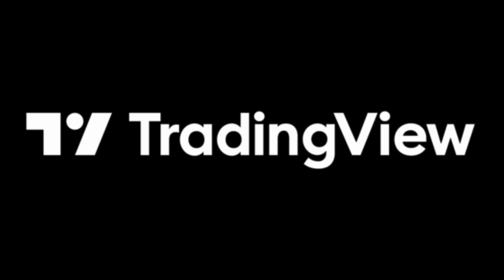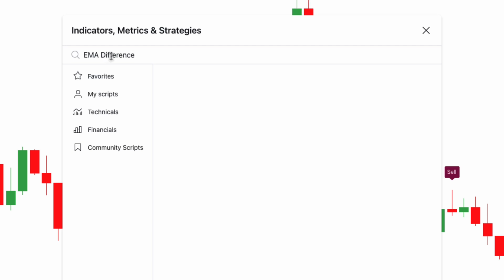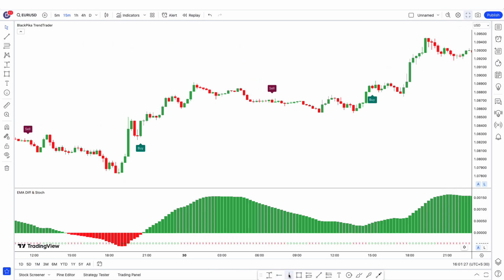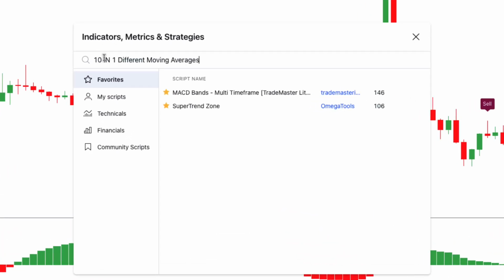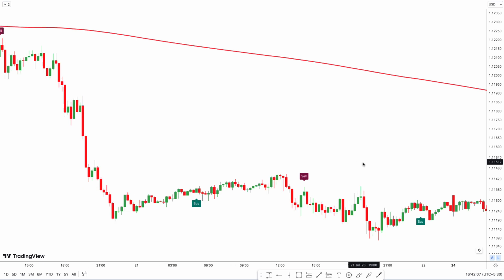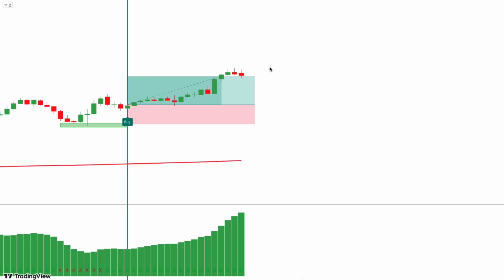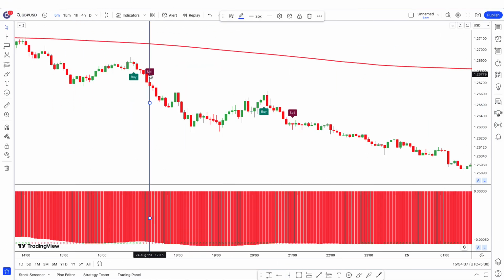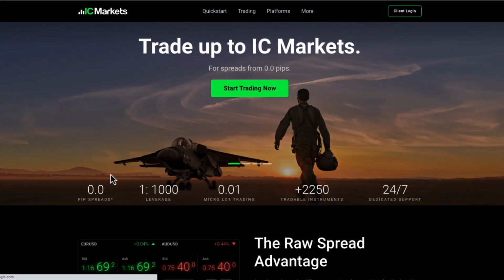This Tradingview Indicators Million Dollar Trading Strategy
In this exciting video, we are thrilled to share with you the ultimate trading strategy utilizing TradingView indicators - a true game-changer for aspiring traders. Unveiling the million-dollar trading strategy, we crack the code and reveal the secret recipe for trading success! From years of experience and extensive research, we have meticulously designed this groundbreaking strategy to maximize your profits and minimize risks. By leveraging the power of TradingView indicators, we have unlocked the potential for consistent, million-dollar gains in the trading world. In "Cracking the Code: Unveiling the Million Dollar Trading Strategy with TradingView Indicators," we delve into the intricate details of this highly profitable technique.

In this video, we’ll walk you through :   Million Dollar Trading Strategy

Risk Warning
In this video topic:---Tradingview Indicators
Million Dollar Trading Strategy
S&P 500 Index
NASDAQ
stock trading
forex
tradingview
crypto
stock market live
NO WAY to LOSE
impossible to lose
BlackPick
day trading
trading strategy
blackpica trend trader
tradingview indicator
best tradingview indicator for scalping
scalping trading strategy crypto
Market accurate